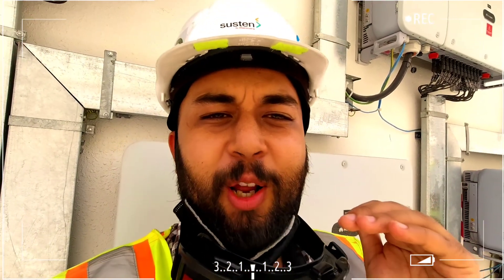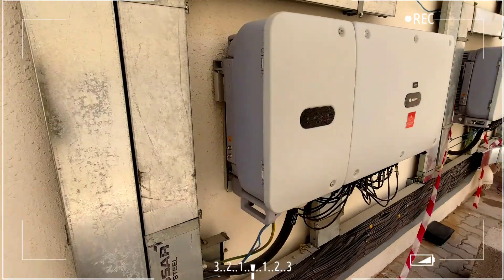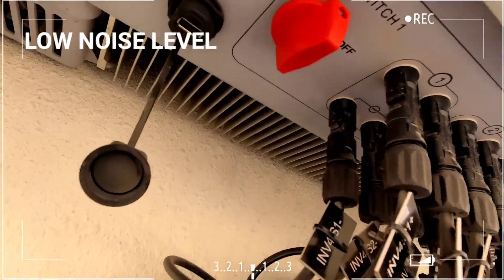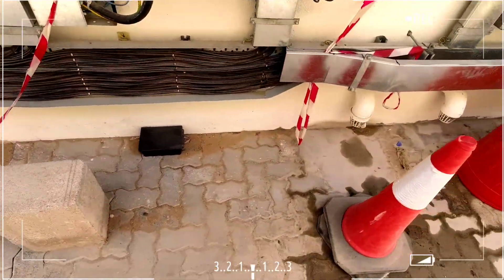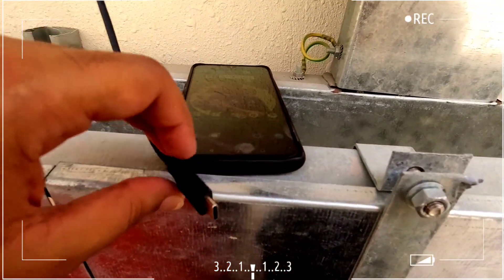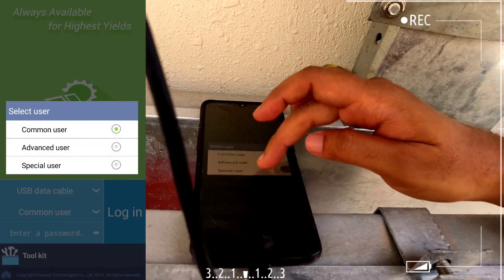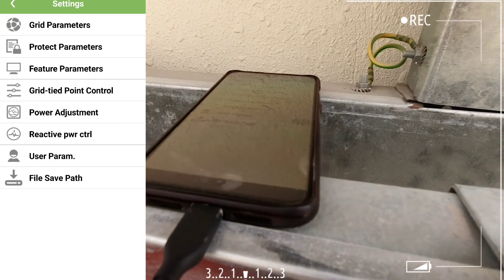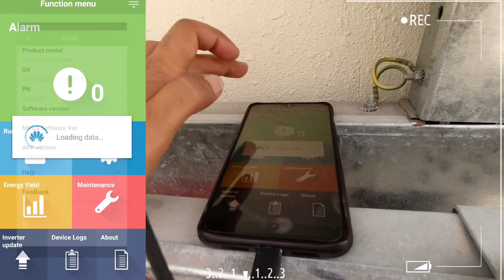Solar Inverter Mobile Control | Maintenance App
This Video Is About Technical Tips. Note This is for Educational and Informational Purpose Only.
"Education is a bridge from misery to hope".
please take it positively 🙏🏻